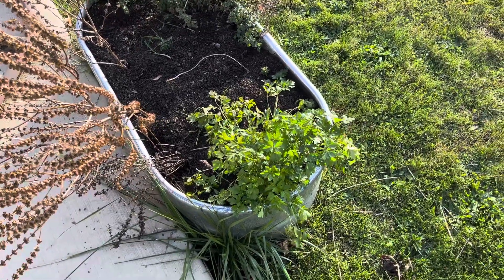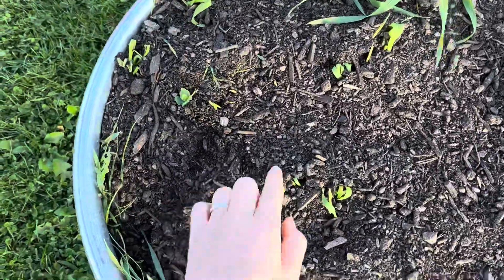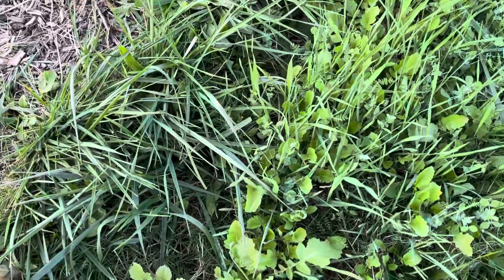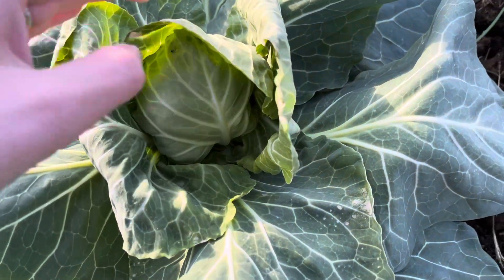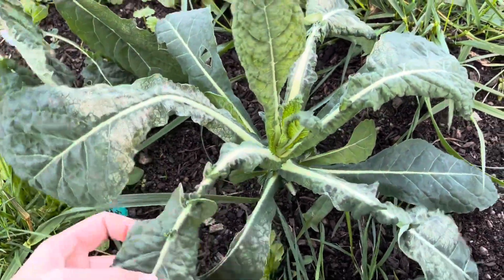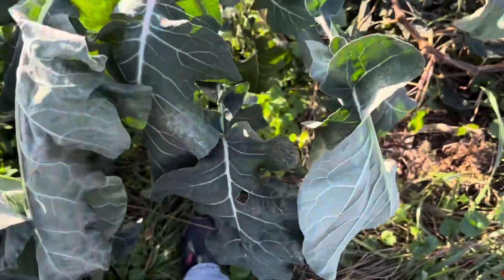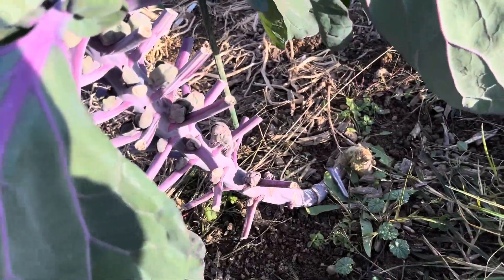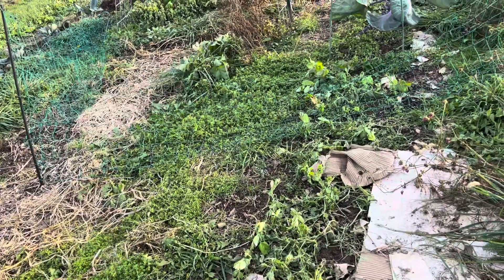Garden tour after a HARD frost! November 2, 2023 Tour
See what did well and what didn’t! I didn’t prepare enough for this!